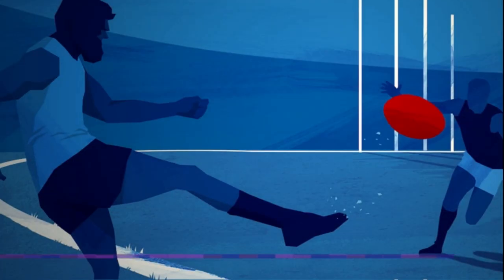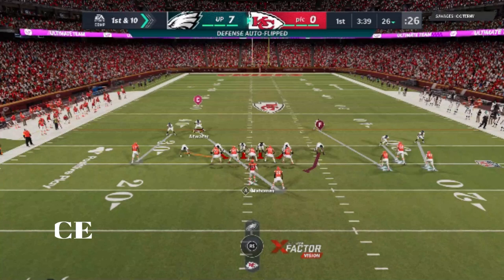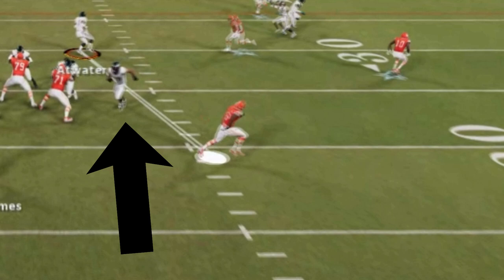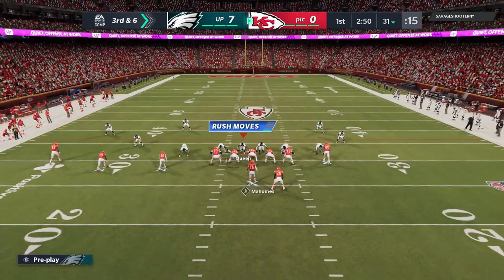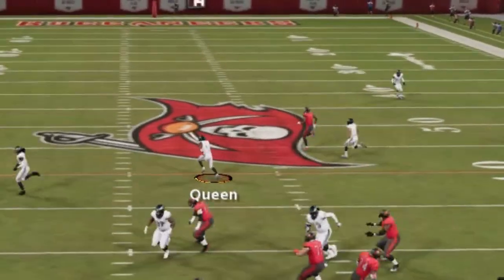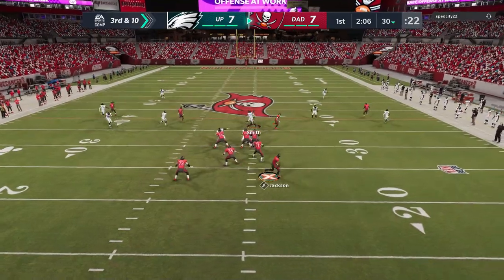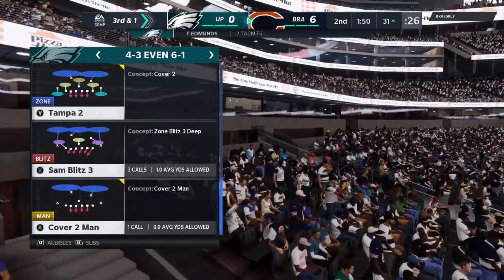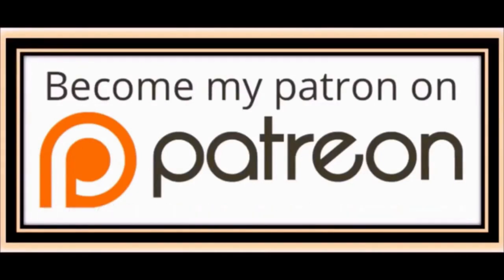DO THIS ALL GAME! Easy 4 Step System You Need to Do to Play SHUTDOWN DEFENSE in Madden NFL 21! Tips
4 Cheats you can do every play for shutdown defense! In this video i go over an easy 4 step system that will instantly improve your defense in madden NFL 21! Gameplay tips and tricks